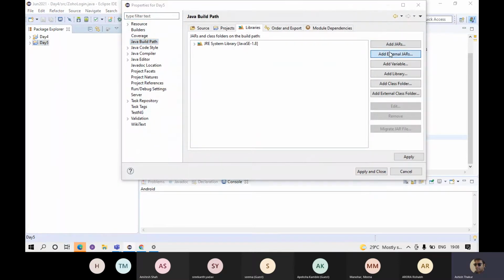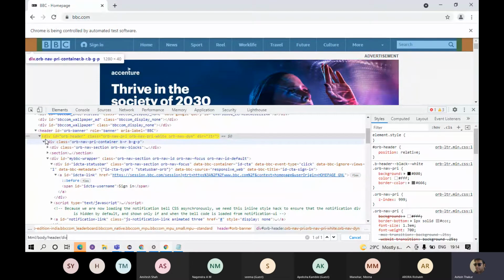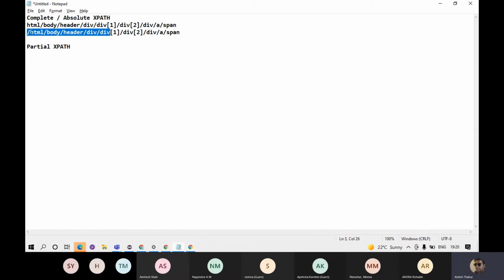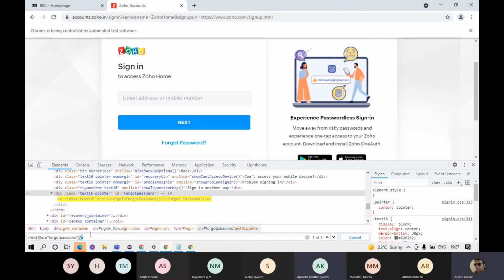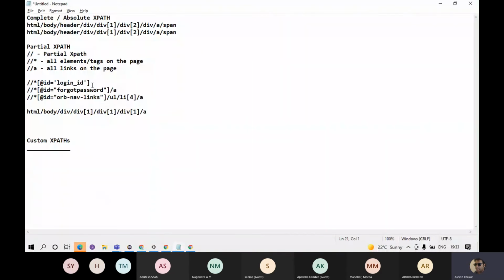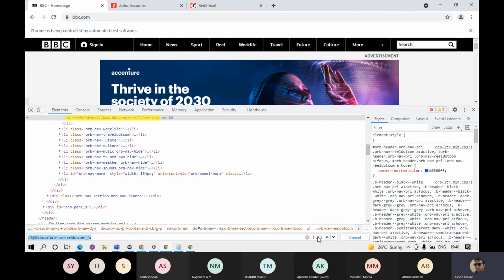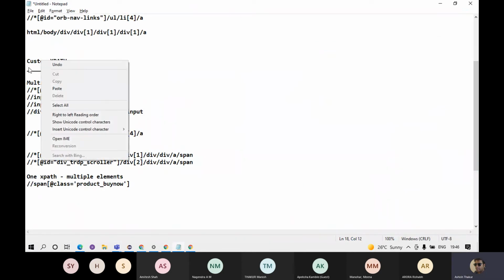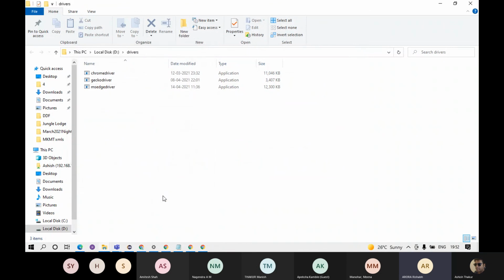Selenium Java Training Trial Class 5 June 2021 || Whizdom Trainings